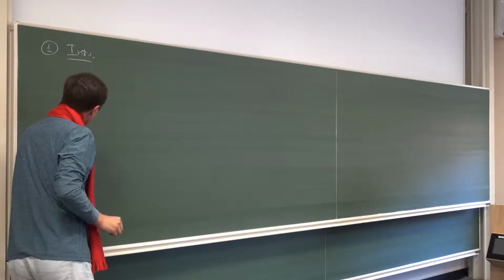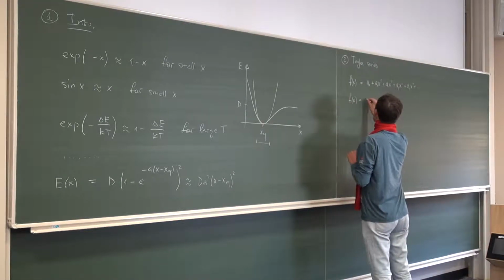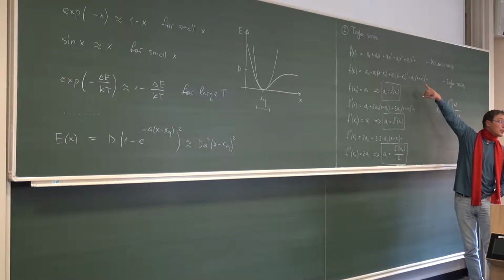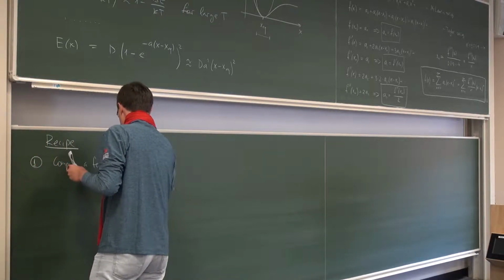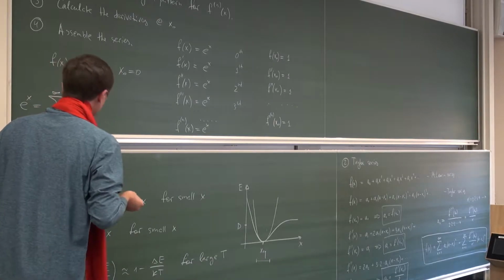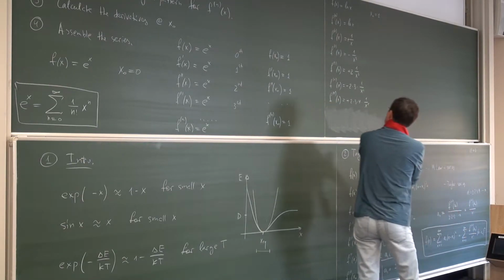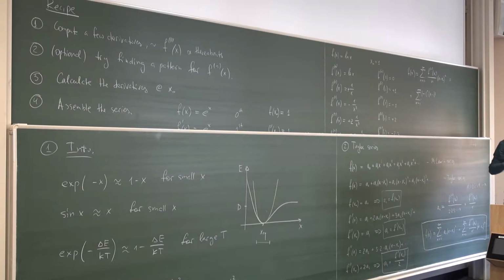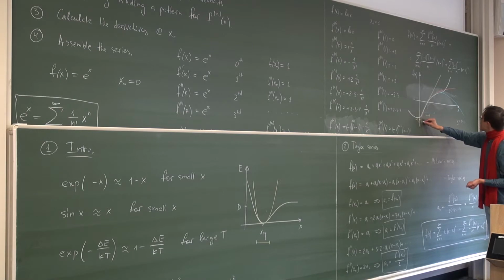Mathematics for Chemists, Lecture 13 - Taylor and McLaurin series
Taylor series, McLaurin series, Peano's remainder, Lagrange's remainder.